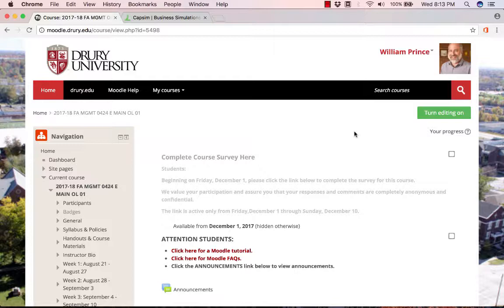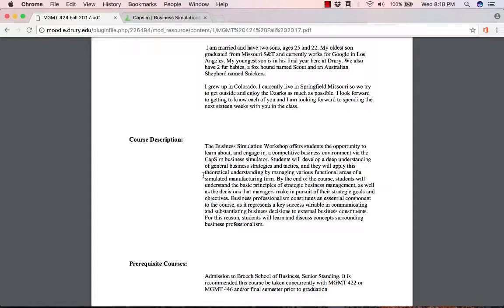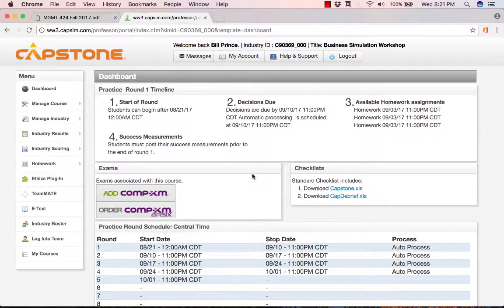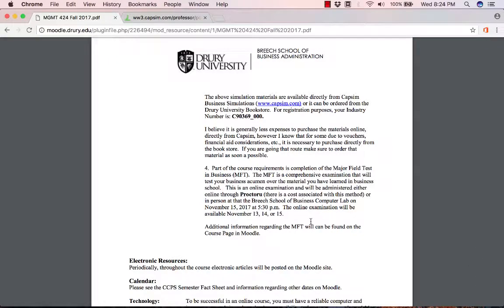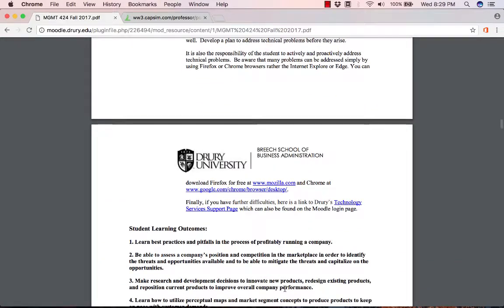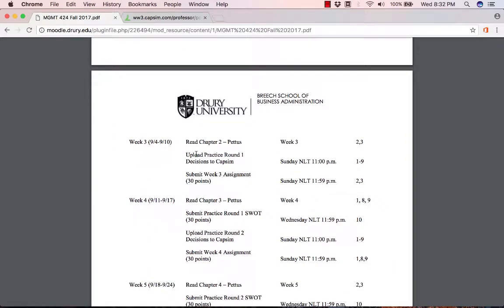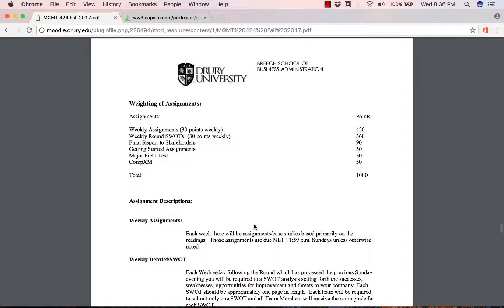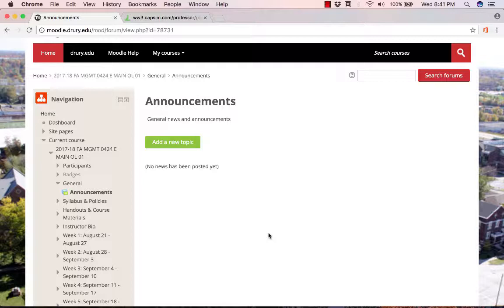MGMT 424 Fall 2017 Intro